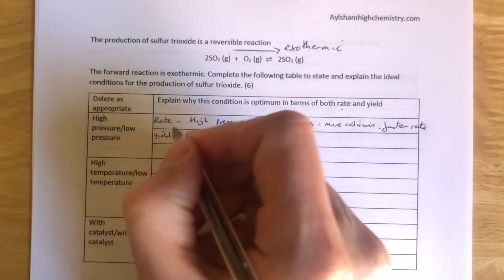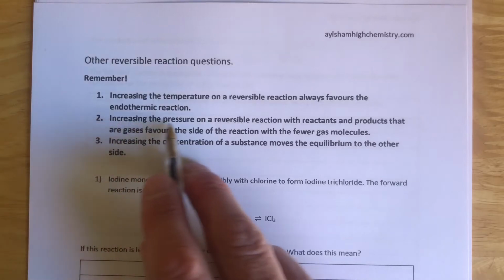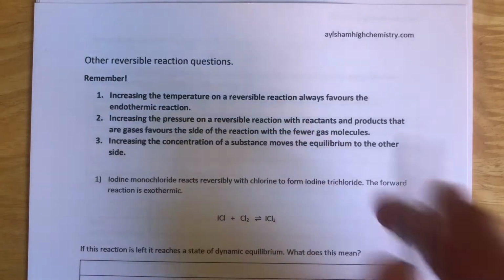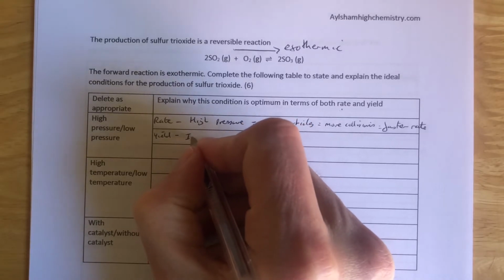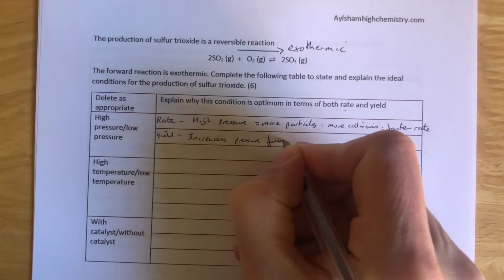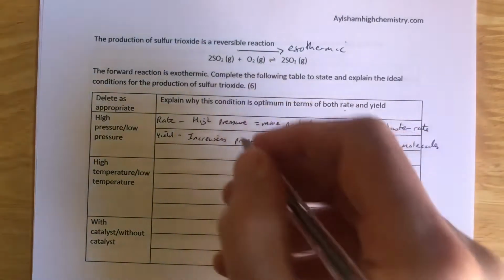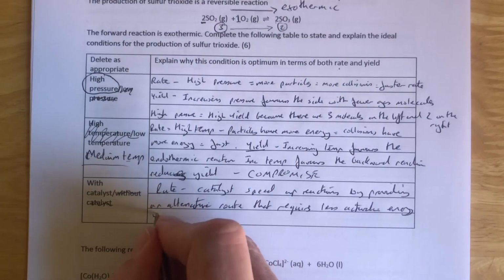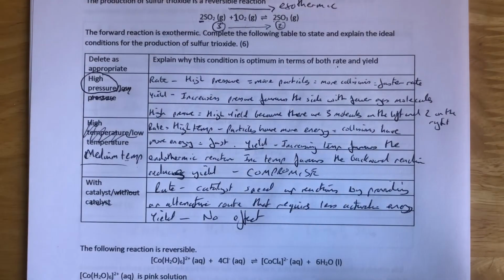Revision chemistry 6 mark reversible reaction question 1